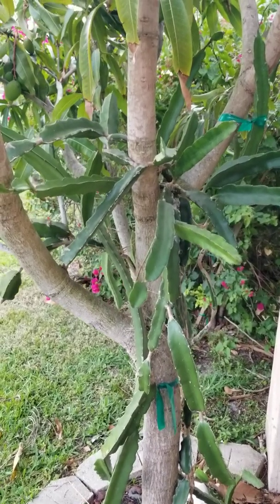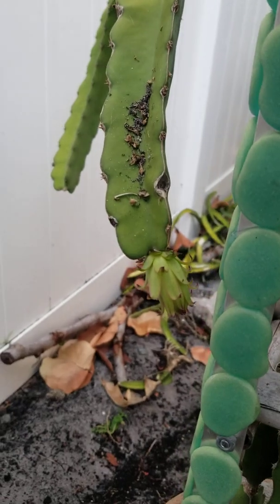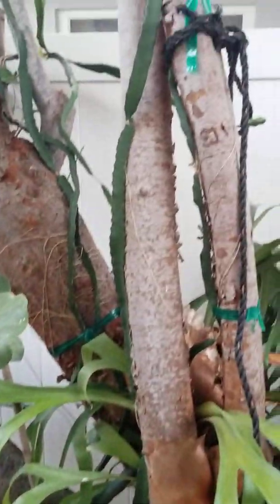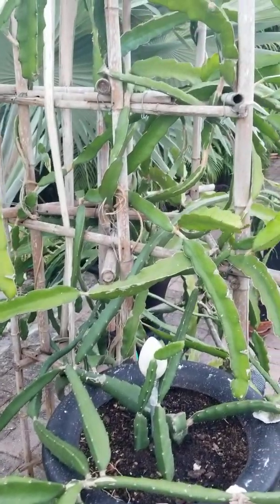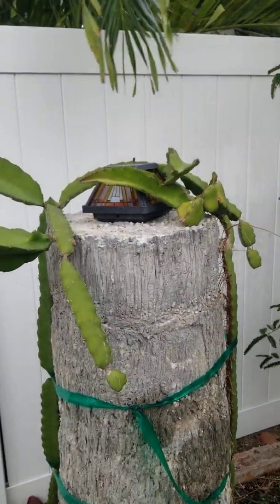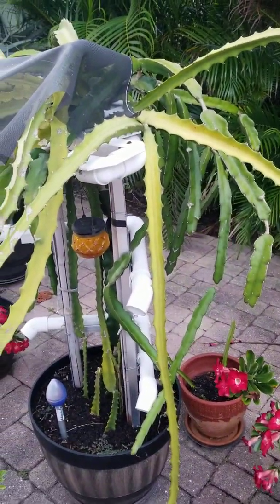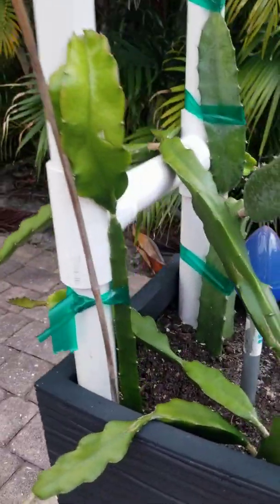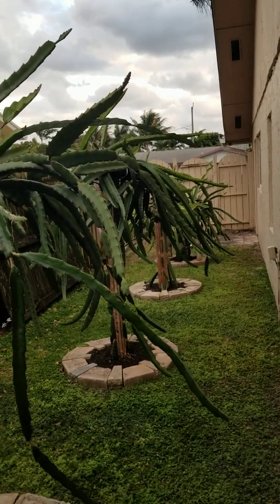First and only flower 2021